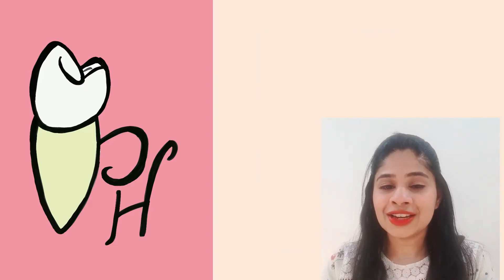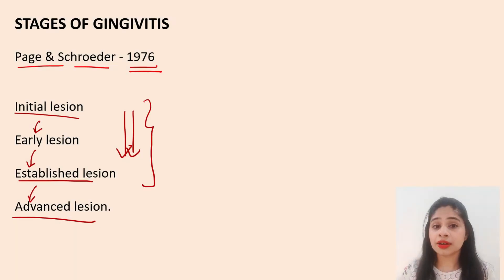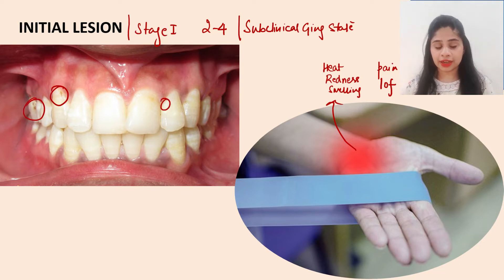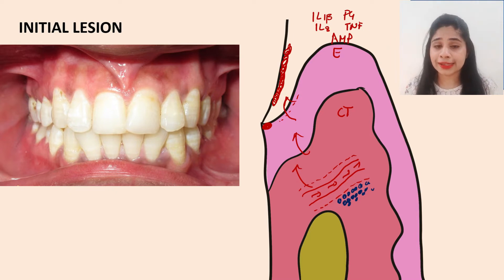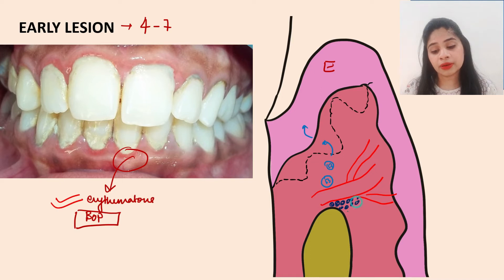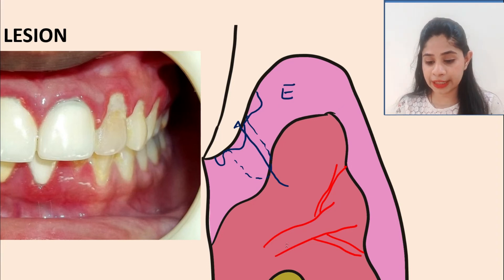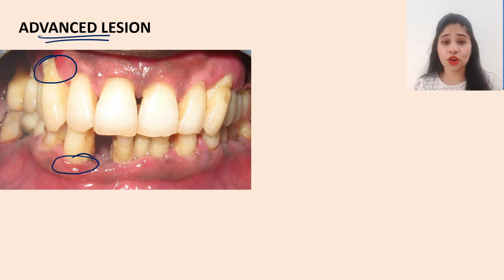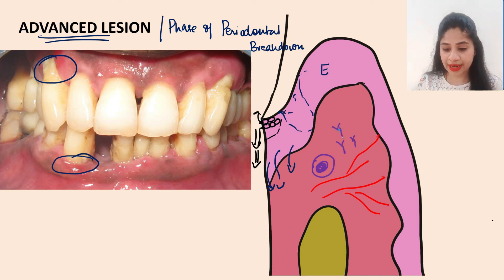GINGIVITIS ‖ Stages Of Gingival Inflammation ‖ Perio Hub ‖ Dr Sneha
Hello Everyone

Today's video is : GINGIVITIS ‖ Stages Of Gingival Inflammation ‖ Perio Hub ‖ Dr Sneha

If you like my 'GINGIVITIS ‖ Stages Of Gingival Inflammation ‖ Perio Hub ‖ Dr Sneha' video, please give it a big thumbs up.

Topic: GINGIVITIS ‖ Stages Of Gingival Inflammation ‖ Perio Hub ‖ Dr Sneha